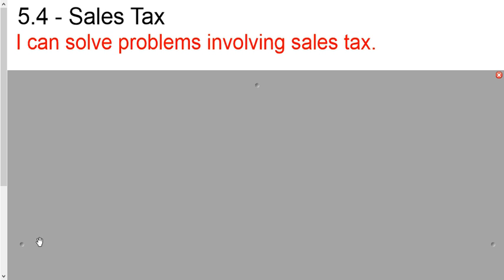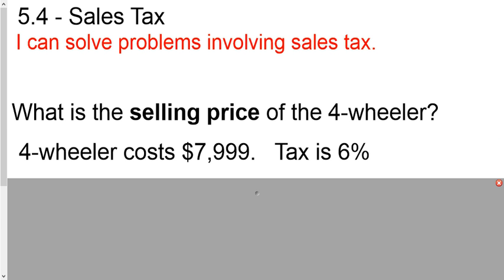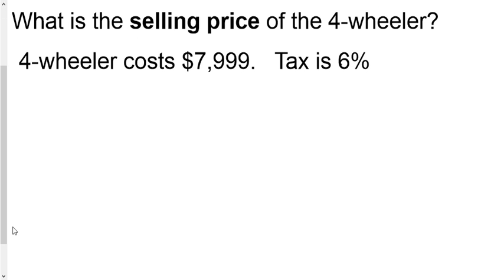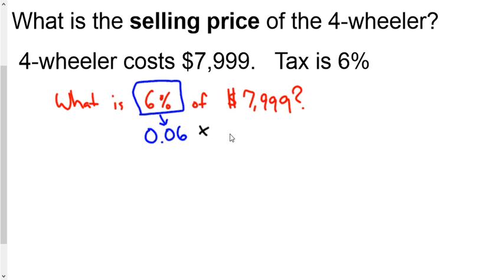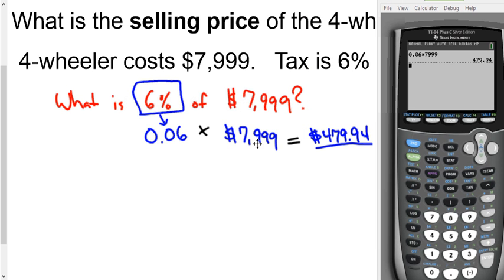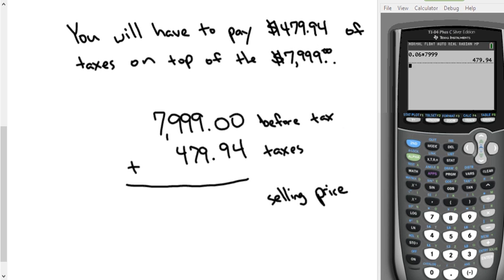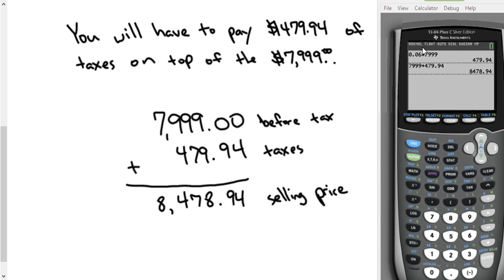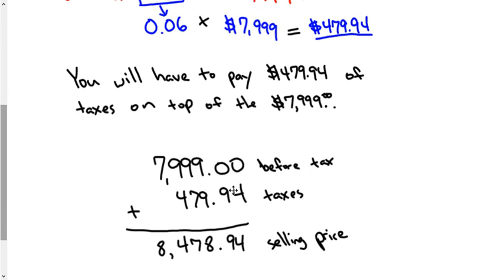5.4 Sales Tax